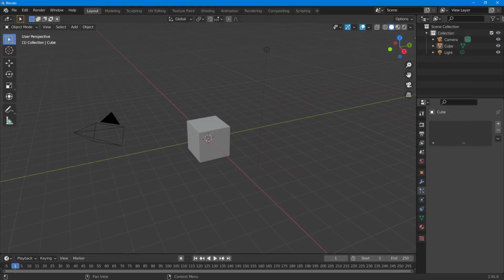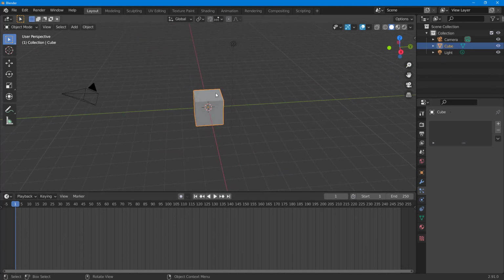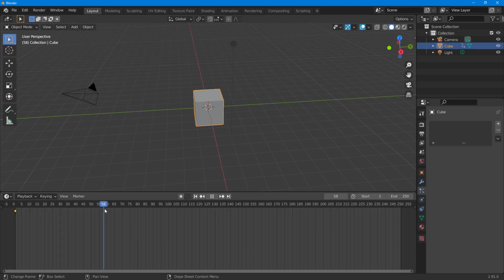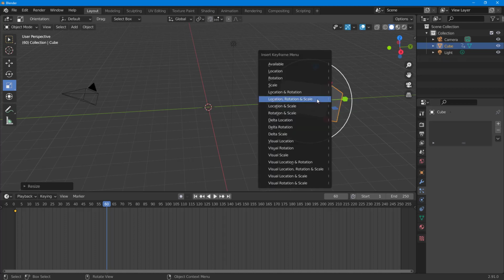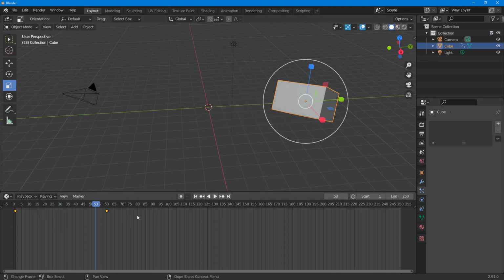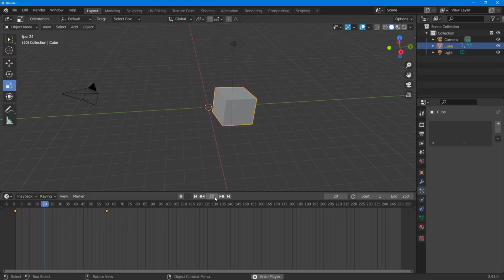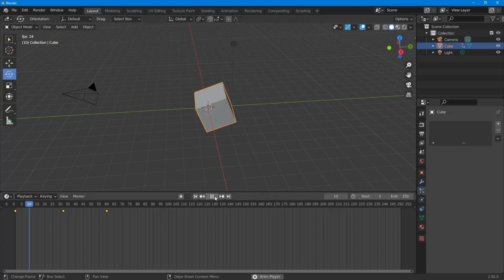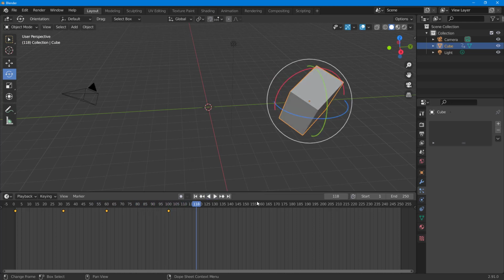Blender Tutorial - Lesson 48 - Keyframing Objects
In this tutorial, we will be discussing about Keyframing Objects in Blender.